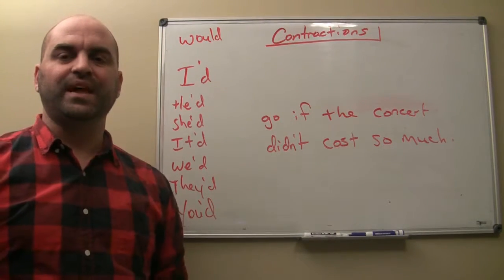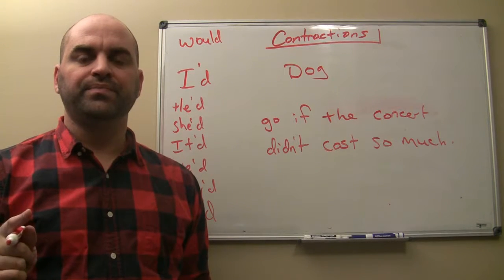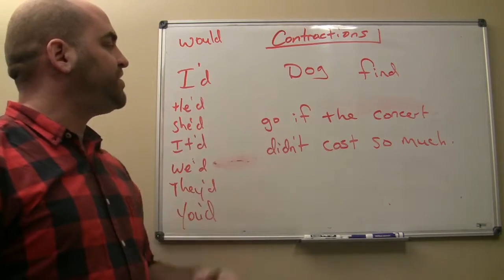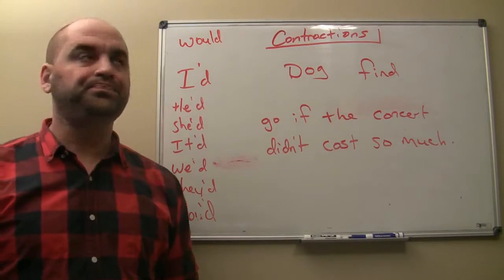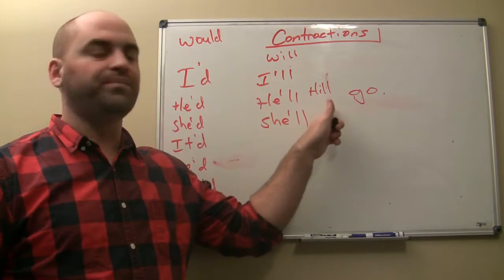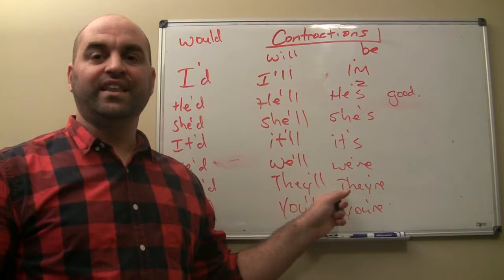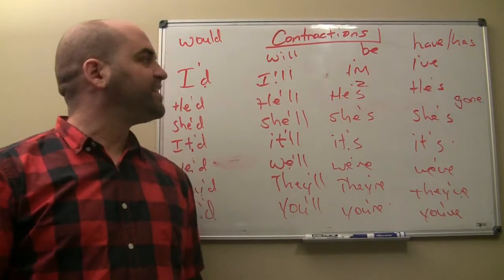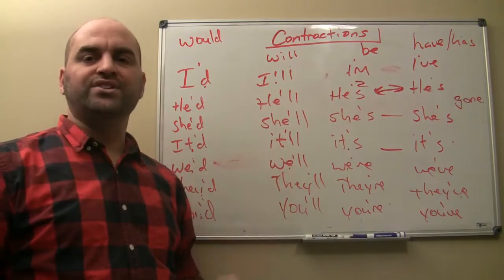English Contractions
Here are some English contractions you'll (you will) encounter.